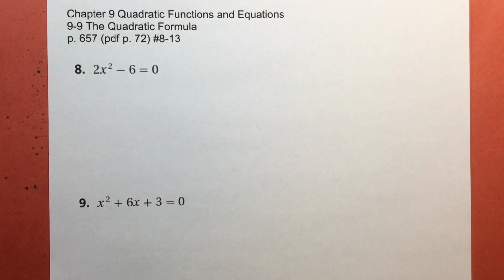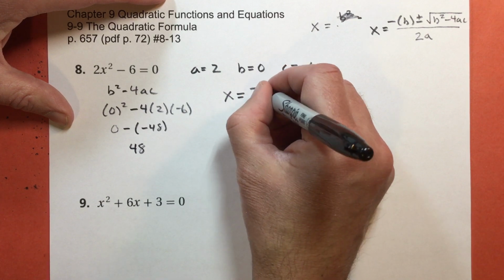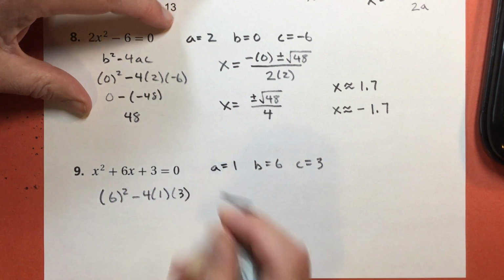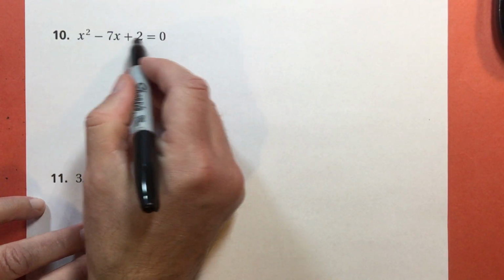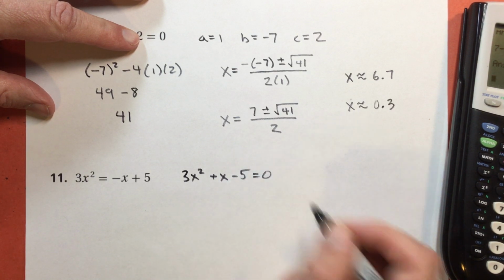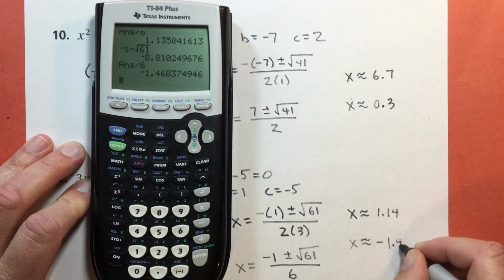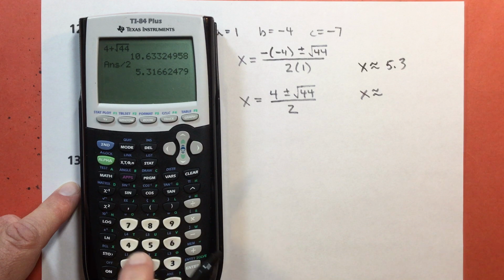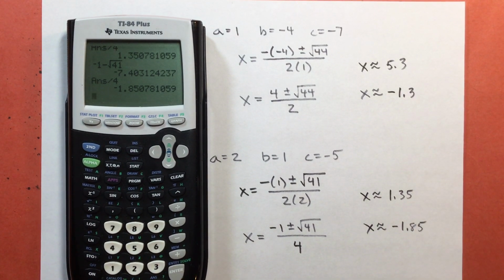9-9 The Quadratic Formula problems #8-13